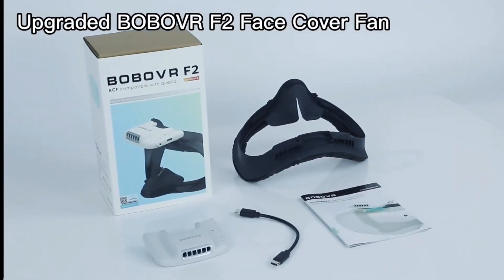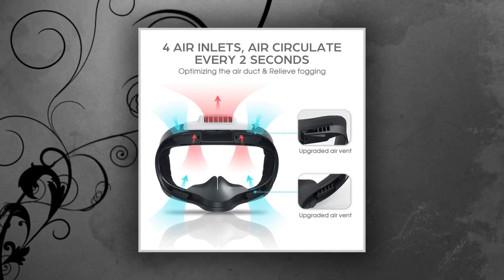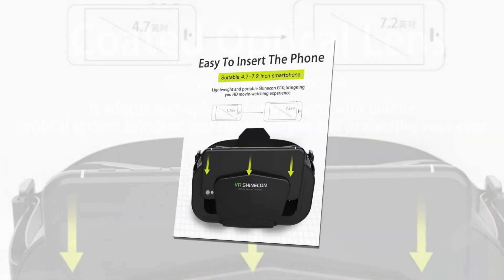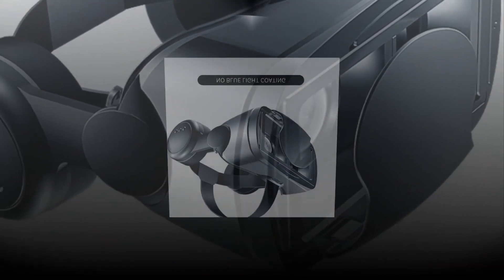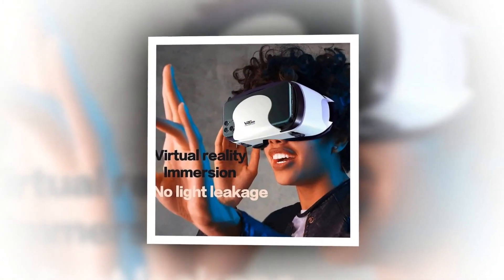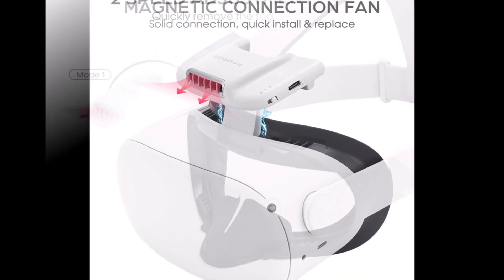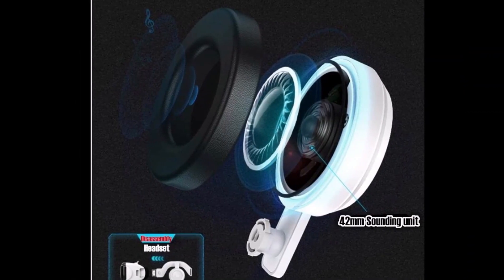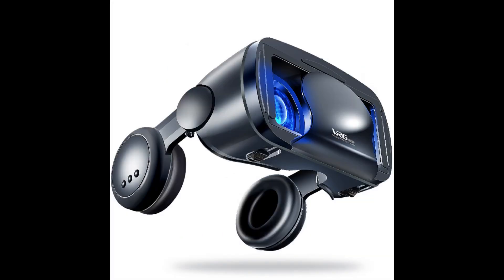Best 3D VR Glasses Reviews 2023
In This Video I will Show You the Global Version the Original, Bran New Top selling 3D VR Glasses Product on Aliexpress with Discount Price.

When it comes to virtual reality, there is no shortage of choices. Although many people still stick to flat monitors, the industry is rapidly moving towards 3D VR headsets. And if you're thinking about diving into VR, you'll want to invest in the best possible gear. Here are three of the best 3D VR glasses available on the market today:Although it's older than some of the other VR headsets, the Oculus Rift is still one of the most popular. It offers a sense of immersion that few others can match, and its library of games and experiences is simply staggering. If you're looking for an all-in-one solution, this is absolutely your best option.The HTC Vive has been praised by many as being the best VR headset on the market today. It has more capabilities than either the Oculus Rift or PlayStationVR, and its high resolution graphics make for an incredibly immersive experience. If you're willing to invest a bit more money, this is definitely the headset for you.Although not as well-known as some of the other options, the Sony PlayStationVR is still a great choice if you're on a budget. It's relatively affordable, and its library of games and experiences is impressive nonetheless. If you're new to VR, this might be a good starting point.There are many great 3D VR glasses available on the market that have the capability to immerse people into a virtual world. Here are some of the top rated 3D VR glasses on the market today:Google Cardboard is one of the most popular and affordable options for people looking to experience 3D VR. It consists of a modified smartphone that fits over your head, allowing you to view videos and images in a stereoscopic environment. With Google Cardboard, you can adventure through new worlds and explore places you never thought possible.Samsung GearVR is another great option for users interested in experiencing 3D VR. It is a compatible headset that plugs directly into your Samsung Galaxy phone. With Samsung GearVR, you can watch 360-degree videos, games, and experiences. You can even use it to watch movies!Oculus Rift is by far the most popular and advanced option for users seeking quality 3D VR experiences. It consists of an expensive gaming computer, headset, and sensors that allow you to interact with virtual surroundings in an immersive way. Oculus Rift has been praised for its realistic visuals and ease of use.If you're looking for a way to get a little more out of your cannabis experiences, check out some of the best 3D VR glasses on the market today.While there are many different types of 3D VR glasses, each with its own benefits, we've chosen three that stood out to us as the best for cannabis users in general.First is the smartphone-connected View-Master Spherical 3D viewer. This affordable and portable device lets you explore different worlds and scenarios in 360 degrees, from guided tours of famous landmarks to exploring the inner workings of factories and plants. You can even watch your favorite films or videos in 3D, making it perfect for cannabis enthusiasts who want to experience their weed in an immersive new way.The next great option is the Prodigi V3 viewer. This miniaturized and stylish device allows you to explore virtual reality (VR) in ways that are beyond what traditional 2D displays can offer. You can use it with a wide range of devices, including desktop computers, laptops, smart TVs, PlayStation 4 consoles, and even drones! You can also download apps that allow you to jump into other VR globes like space or underwater life.Finally, we'd like to recommend something a little less mainstream but no less incredible: The Samsung Gear VR headset. This gadget is actually made for watching movies and TV shows rather than gaming or using virtual reality applications, but it's still one of the strongest slates for enjoying cannabis content. It offers a high degree of immersion thanks to its excellent screen resolution and wide range of compatibility with phones both large and small. With such an expansive selection of content and devices that support it, there's sure to be something for everyone who's interested in dipping their toes into the world of weed Virtual Reality!

These choices may be out of date. All of these products may not be in stores. We don't know when this will be back in stock. You need to go top 3D VR Glasses 2023 Review Link to see the most recent updates to the list.